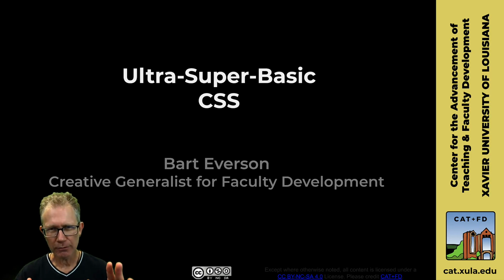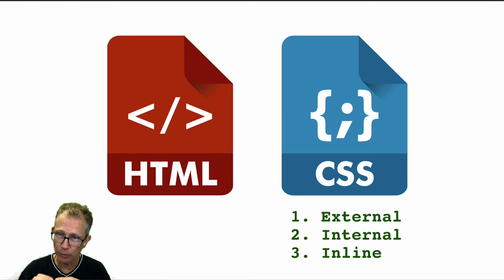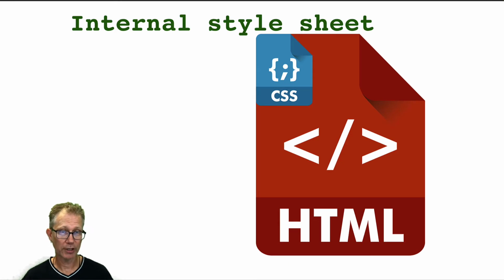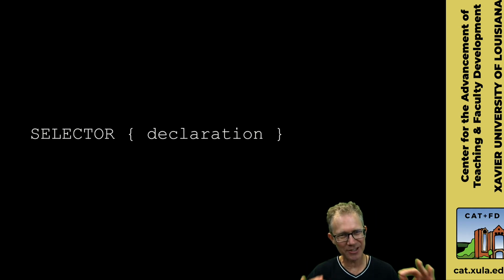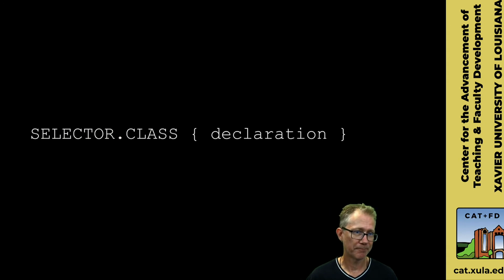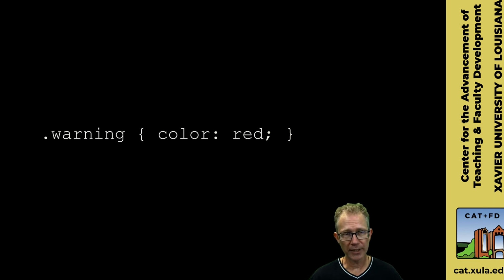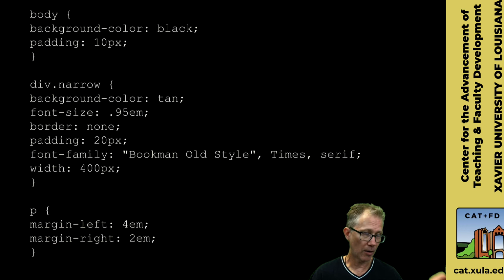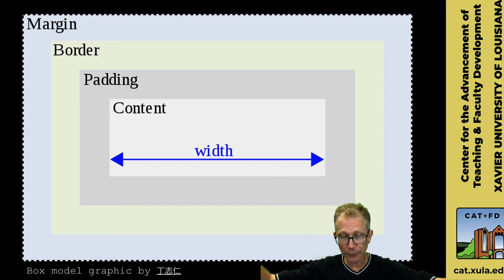Ultra-Super-Basic CSS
Don't watch this until you've learned the basics of HTML!